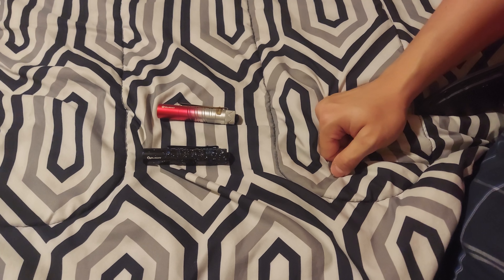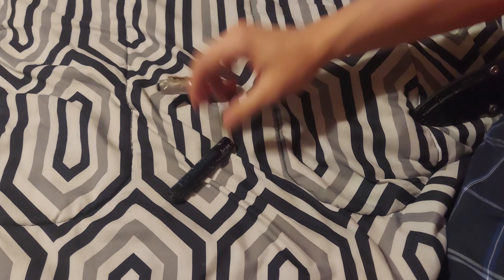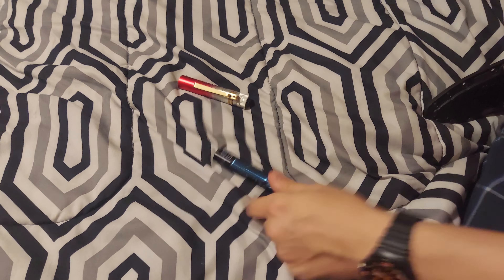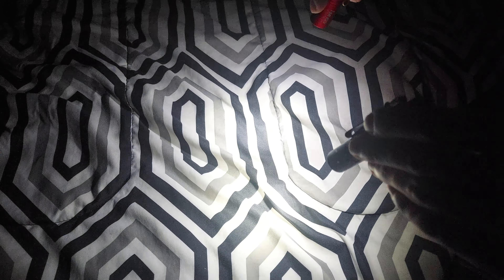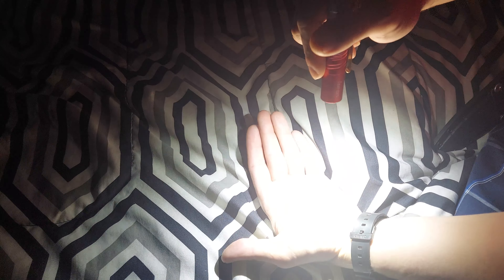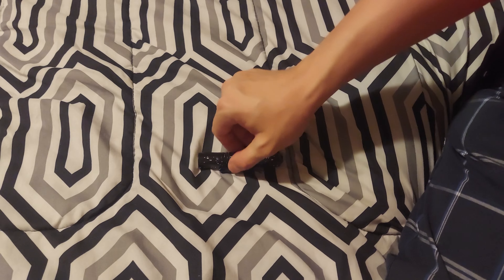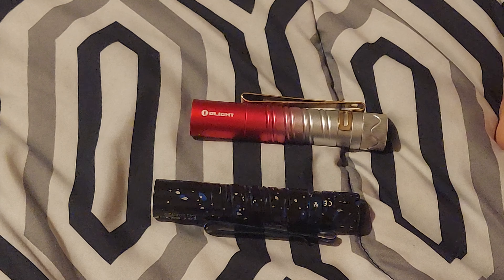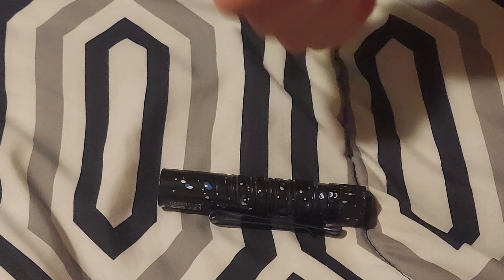Olight i5t EOS Vs Olight i5r EOS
What do you think of these flashlights? Enjoy!